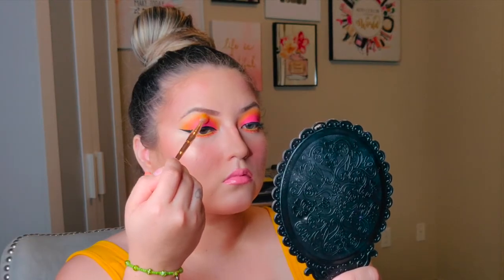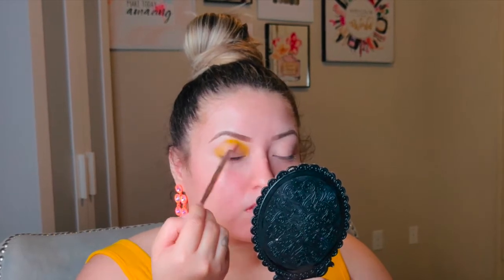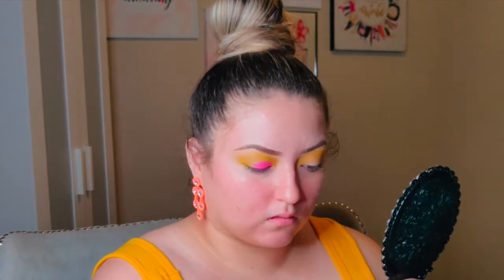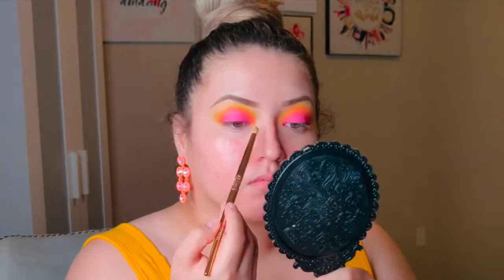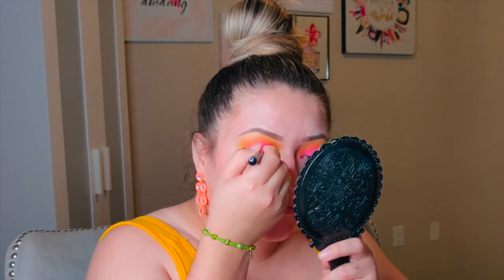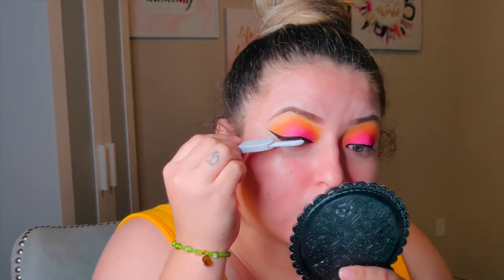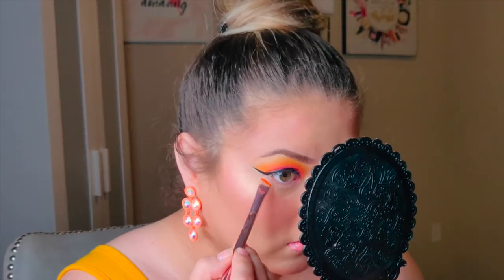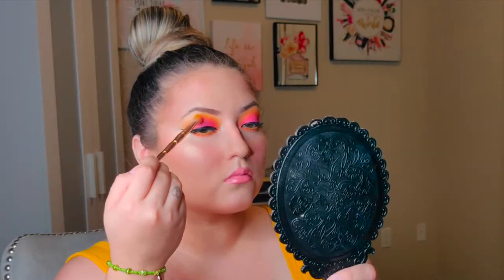Summer Inspired Eyeshadow | BH Cosmetics Take Me Back to Brazil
You will not beleive how easy this was to achieve using the BH Cosmetics Take Me Back to Brazil Palette.

Hi Everyone!!

If you're new here, my name is Fabiola, but I go by Fabi. I'm a hair and makeup artist, and creating is my passion!
I want to share my favorite looks, Lifestyle vlogs, and most requested demos with you. This channel is dedicated to my family and I sincerely appreciate your support!
I ONLY use products I love, cause c’mon ain’t no body got time (OR MONEY) to waste tbh.